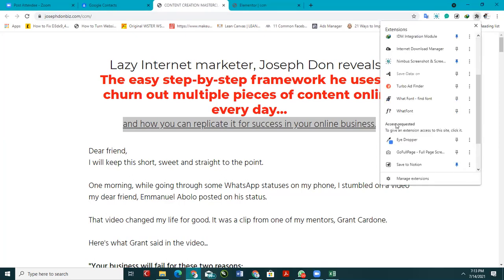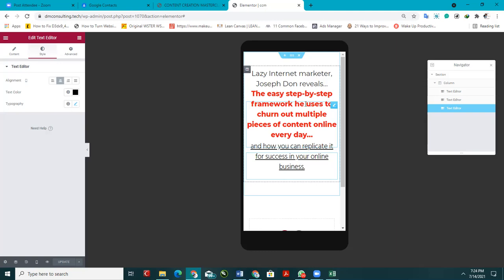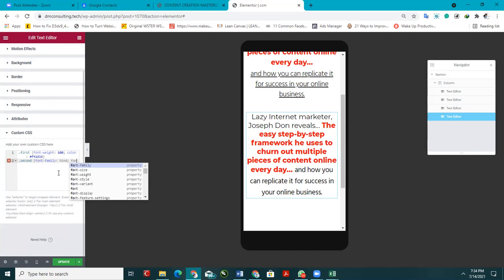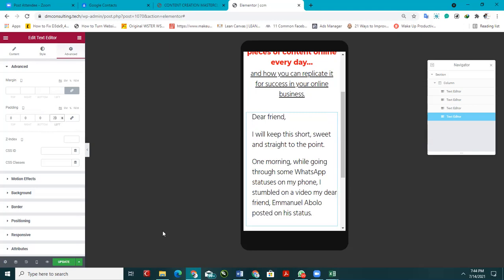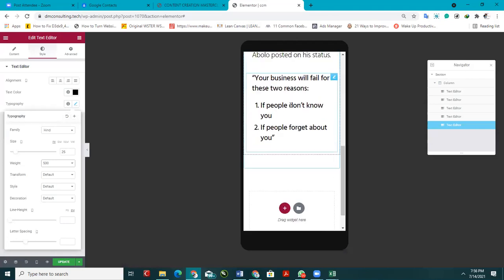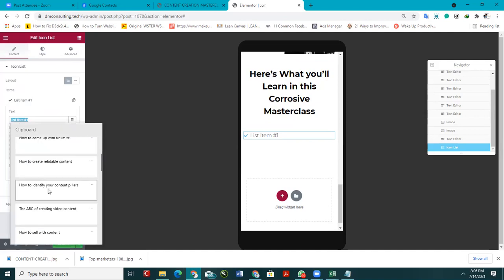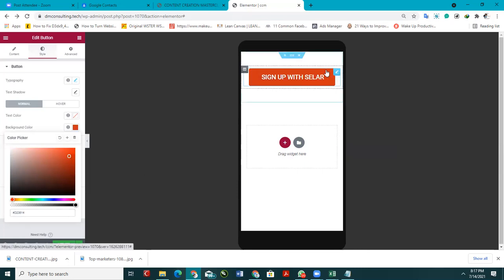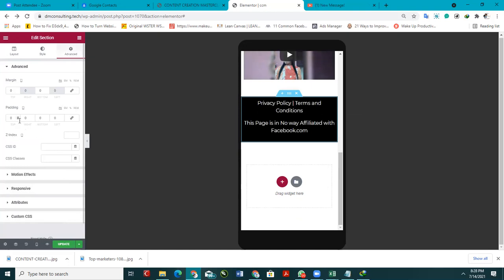CREATING A LANDING PAGE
This Video describes how to find a landing page online and then replicate something similar